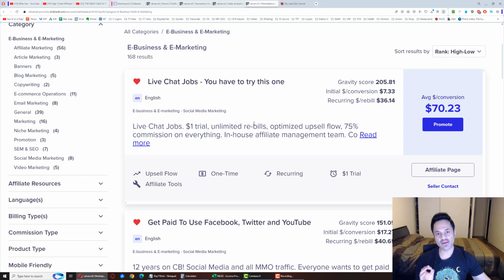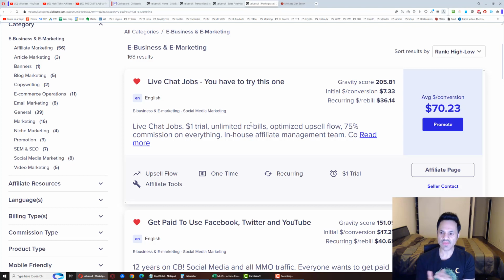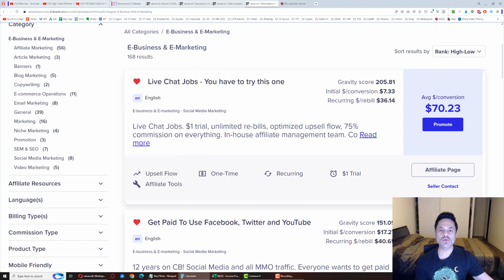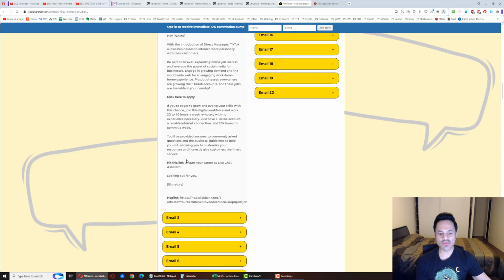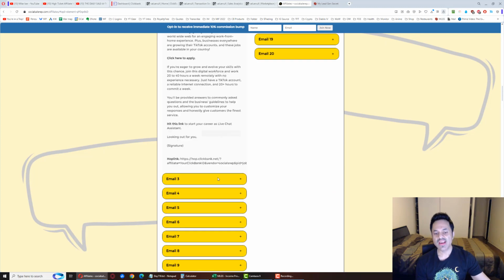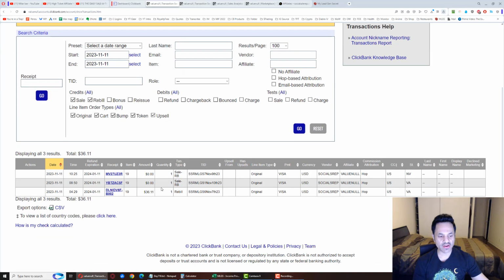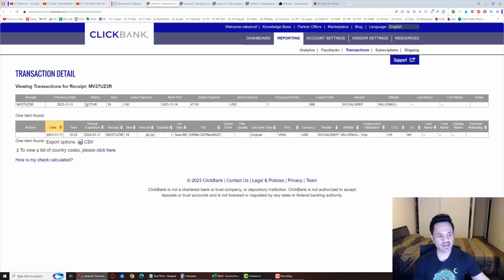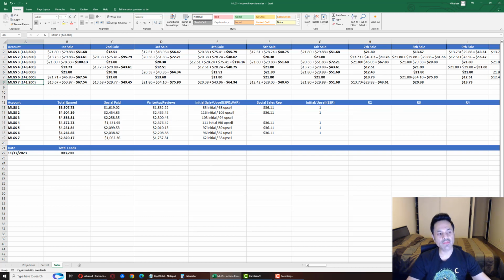THE DAILY SALE-A-THON CHAIN GRIND CONTINUES!! NEW MLGS CASE STUDY: JOURNEY To $600+/Wk (Day#16)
For an IN-DEPTH VIDEO on how to SETUP MLGS, WATCH THIS ▶️▶️▶️

Go to FILE-make a copy to edit the document on your own Gmail

This is Day #718 of my My Lead Gen Secret Clickbank Case Study

In this video, I will go over my My Lead Gen Secret Case Study Results. I will show you how I'm making $1,000+/Month With Clickbank after only 4 months using a system called My Lead Gen Secret. I go over how to promote clickbank products as a beginner step by step using e mail marketing with no list, via my lead gen secret.  I show you how to do Clickbank affilaite marketing step by step to generate a new income stream with MLGS as well as show you my my lead gen secret results for the day.. this is a legit way to make money online that is pretty easy and good for beginners because it's a pretty copy/paste method and sales start to come in(if you have a good # of accounts) by week 3-4.  If you want to get in on My Lead Gen Secret 2023, first, you need to sign up for a free account at Clickbank and find products in the clickbank marketplace to promote using vendor provided swipe files.

Then it's a matter of signing up for 2(minimum) or up to 5(recommended) My Lead Gen Secret accounts to get between 300-900 leads a day to market the offer to. Make sure you chain the accounts one under the other though.

So as far as side hustles for extra money, this is one of the simplest ways to make ClickBank commissions for the new year in 2023 since it's just a matter of copying and pasting emails and it only takes 10 min out of your day.  Over time and with enough accounts, the amounts you'll make month after month will compound as it is just a numbers game.  Look into the video above and you'll see some of my conservative projections.  Like you, I am in the trenches, I just have 1 month ahead of those who have yet to start this small home based business, but things are looking very promising :)